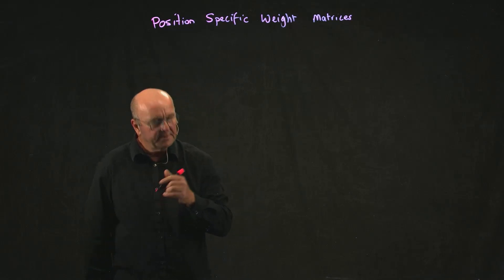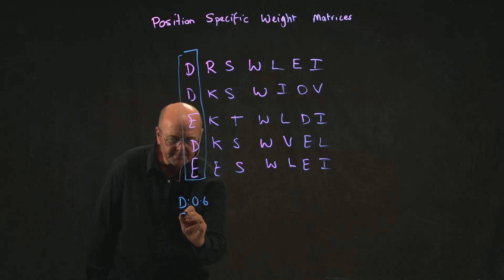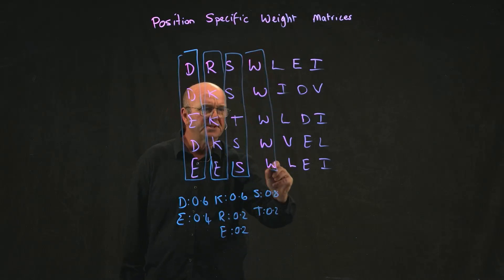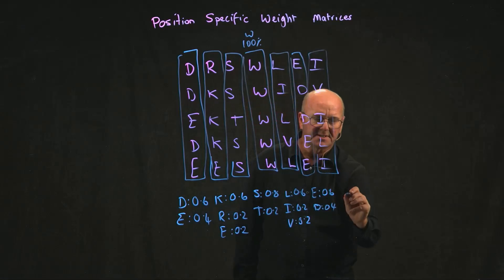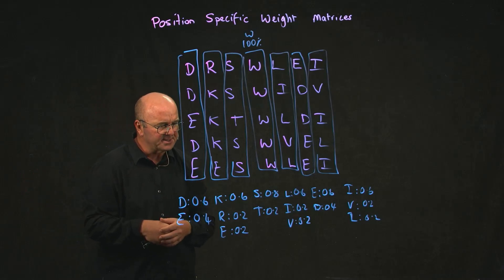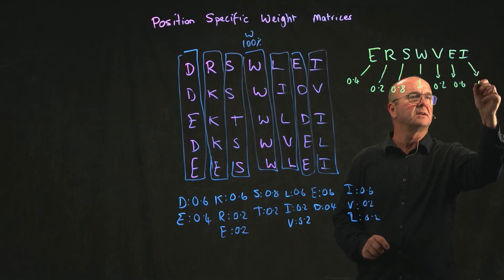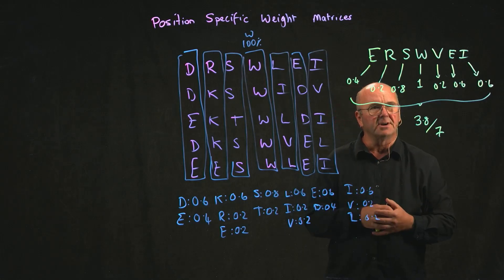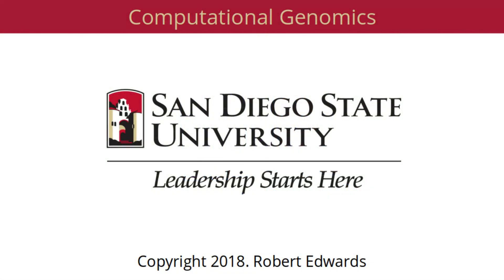BLAST 11 PSWM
Dr. Rob Edwards from San Diego State University describes how to build a position-specific weight matrix, PSWM for BLAST, the Basic Local Alignment Search Tool